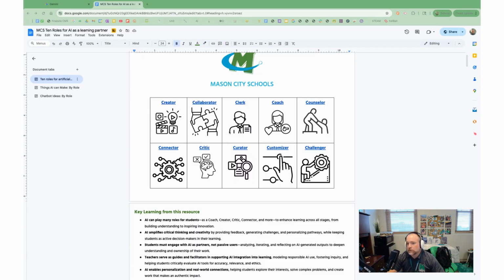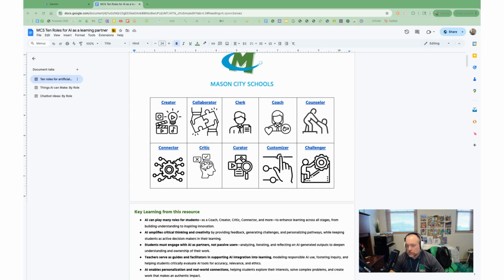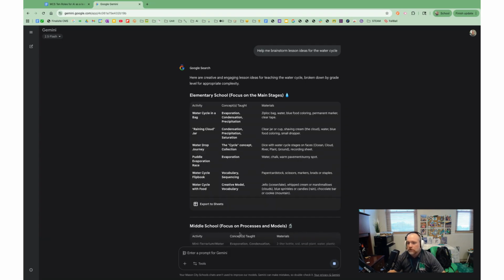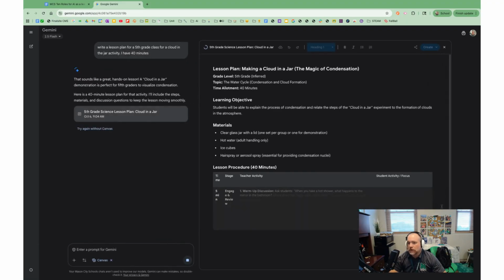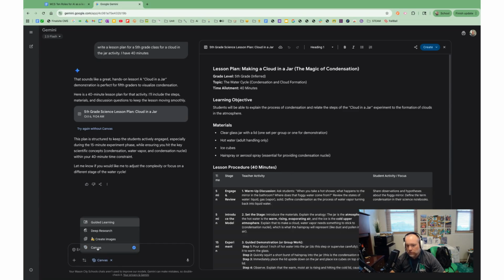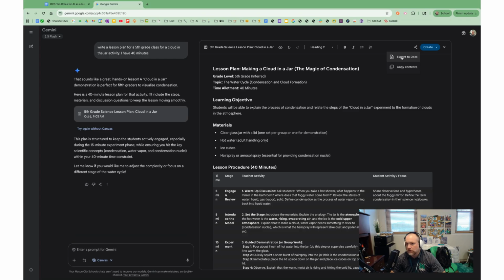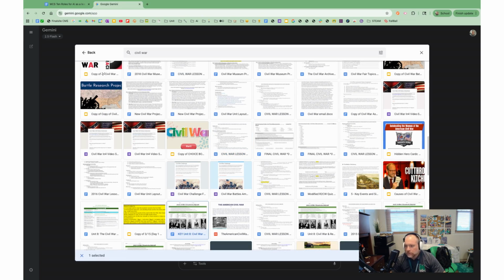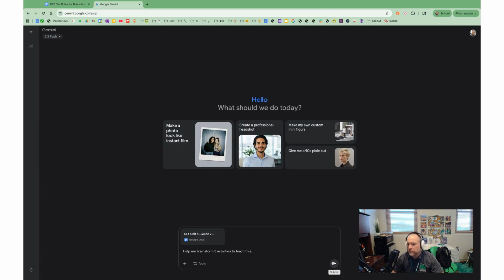AI for Teacher Efficiency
Try chatting with this chatbot to get more ideas for ways AI can help you with teacher efficiency: